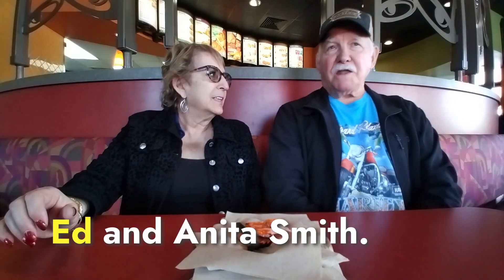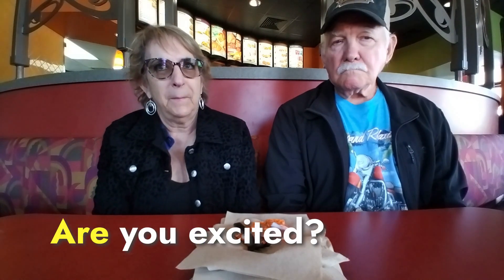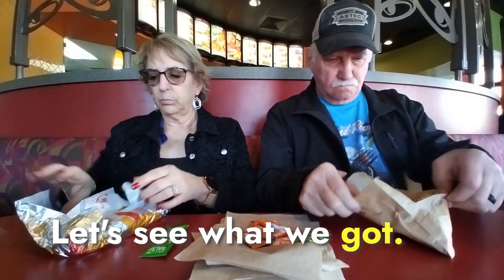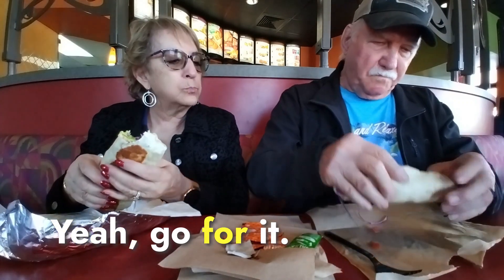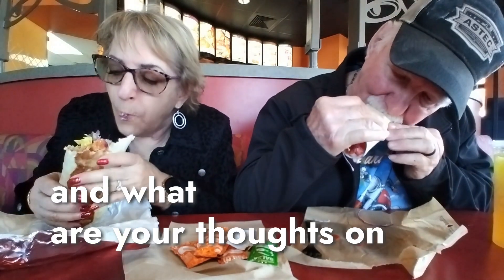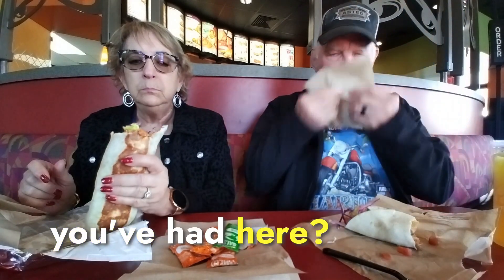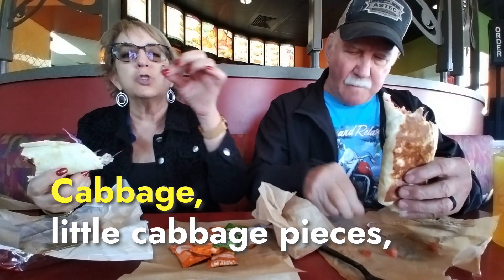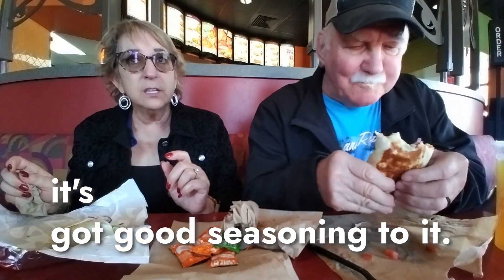Cantina Chicken Menu from Taco Bell *NEW*. Southerners Try.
Ed & Anita from Tennessee try the new Cantina Chicken Menu from Taco Bell including the Cantina Chicken Burrito and the Cantina Chicken Soft Taco. Will they love it?

Listen on Spotify under Corn Fed Life
Watch Corn Fed Life for more Southern slow-life content! Join two West Coast transplants as they delve into all things Tennessee and explore many fun and exciting southern places and attractions.